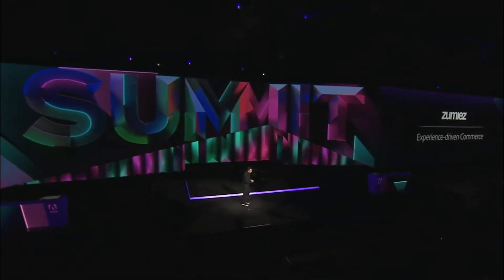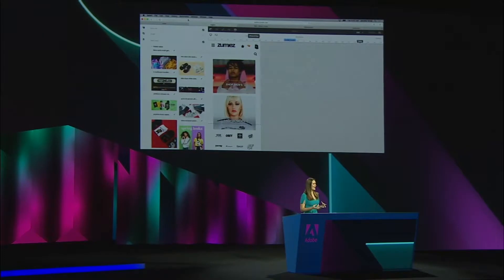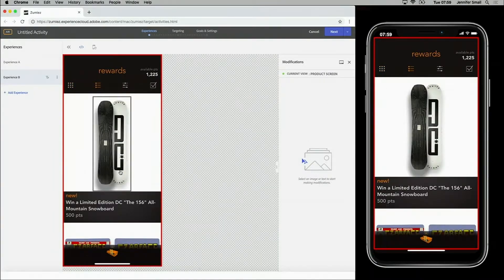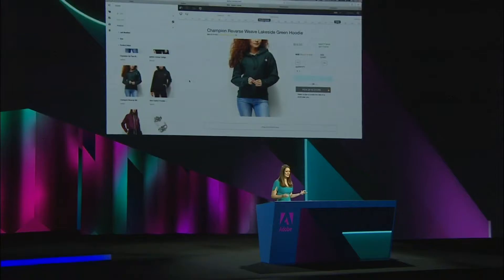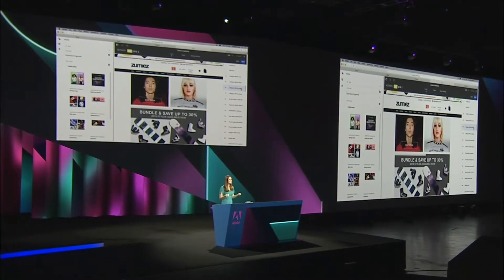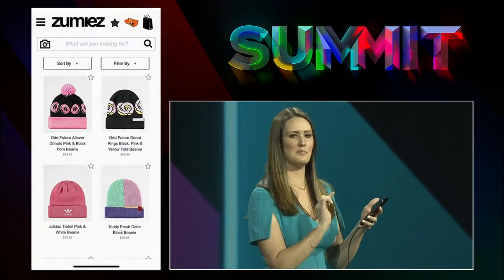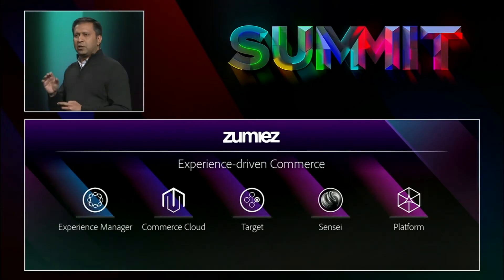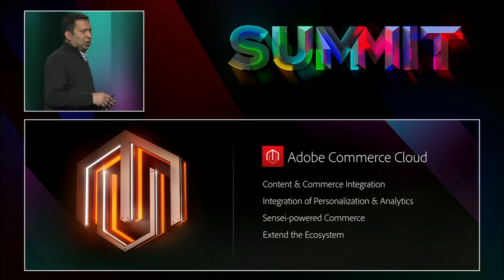How Zumiez is Winning With Personalization and Experience-Driven Commerce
“With commerce now being an integrated part of Adobe Experience Cloud, marketers are actually empowered to design and execute personalized shopping experiences like never before.” In this Adobe SUMMIT 2019 keynote, Adobe Solutions Consultant Jennifer Small demos the Zumiez site to show how they are bringing content, commerce, and personalization together for a seamless customer experience. Learn more about authoring and personalizing to the individual customer with Adobe Experience Manager and Target, creating cross-channel shopping experiences with Magento Commerce, and adding a layer of intelligence with Adobe Sensei.

Adobe Experience Cloud gives you the integrated tools you need to excel in cross-channel marketing, digital advertising, audience and data optimization, and more.